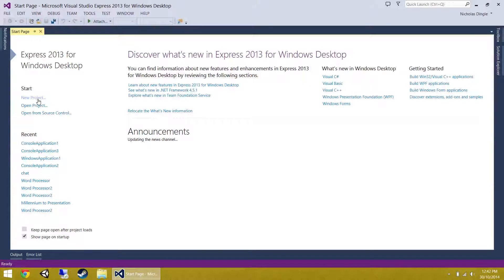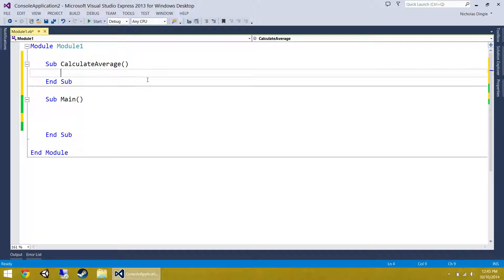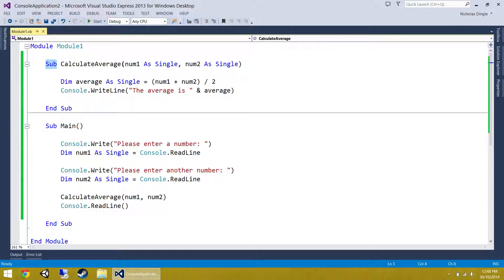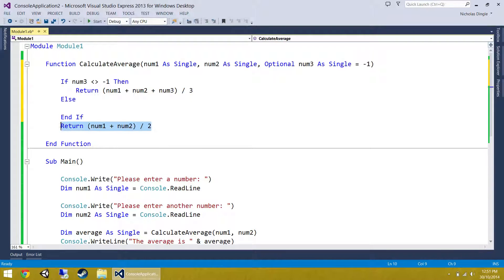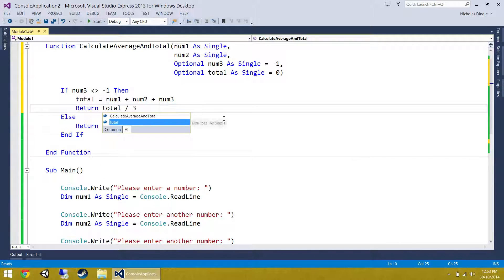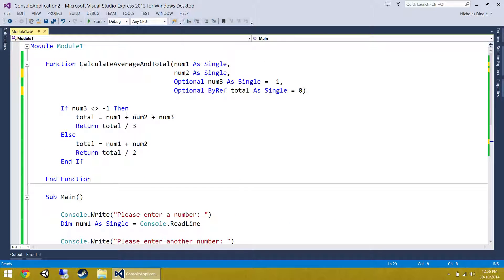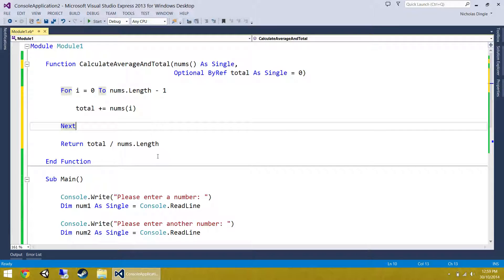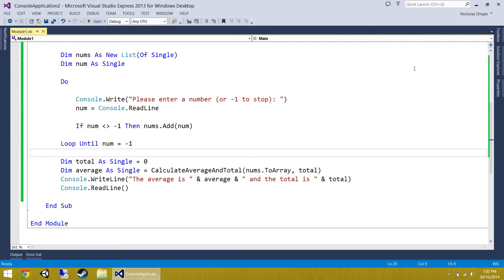VB.NET 2013: Parameters - ByRef vs ByVal, Optional and Arrays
The basics playlist covers the essential skills and knowledge you'll need to program in VB.NET. This video covers the following features:

 * Reintroduction to Parameters
 * ByVal vs ByRef
 * Optional Parameters
 * Passing an Array as a parameter

As always any comments or suggestions please drop a line!